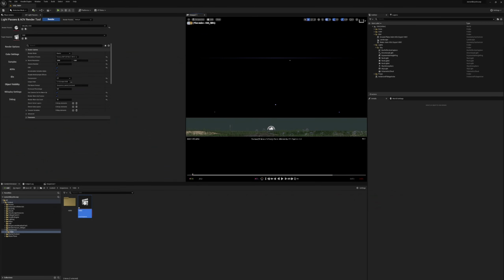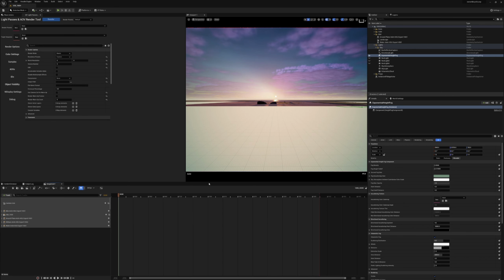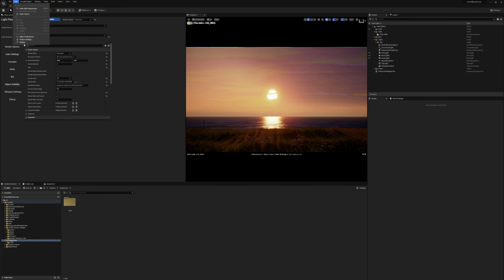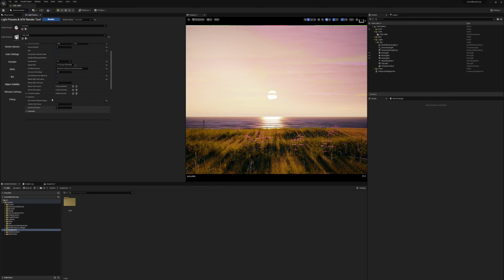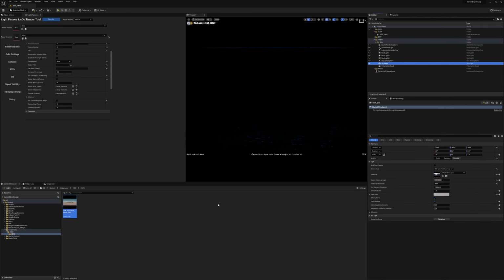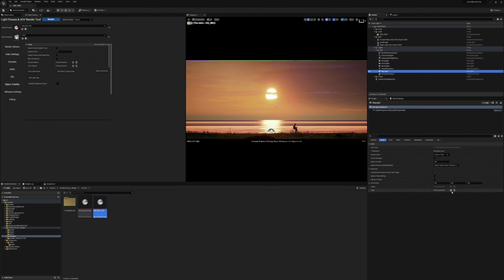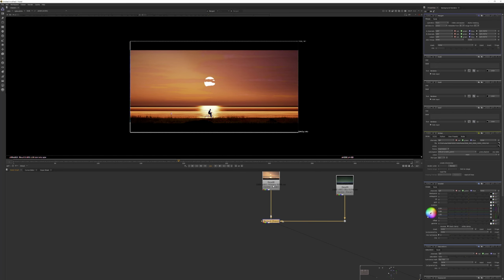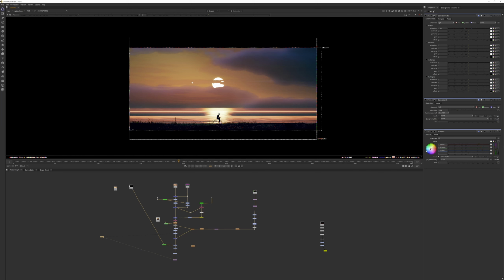Get the Most out of your Environment Lights In Unreal Engine | Light Passes & AOV Widget Tutorial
More in-depth look at how to use and create presets for the Light Passes & AOV Widget

Timestamps
Into - 0:00
Setting Up - 0:45
Built in Presets - 2:25
Panoramic Render - 2:50
Creating an HDRI in Nuke - 4:51
Setting Up Final Render- 6:50
Color Settings - 6:50
Auto Light Tags - 7:30
Override  Lights- 8:00
Comping the Lights in Nuke - 8:45
Finishing AOVs - 10:08
Free VDBs - 10:46